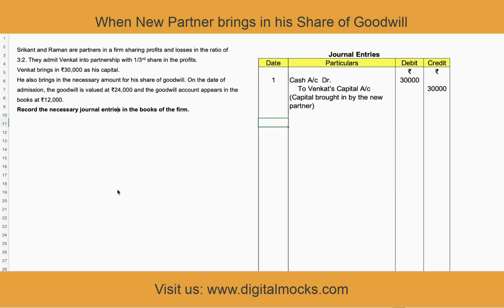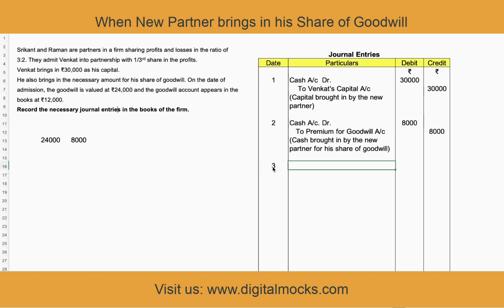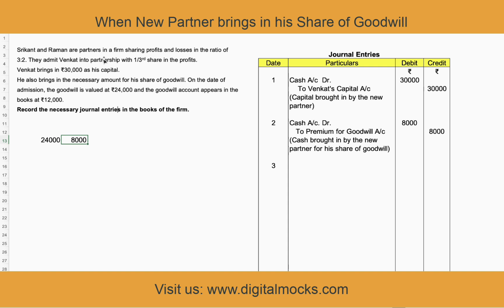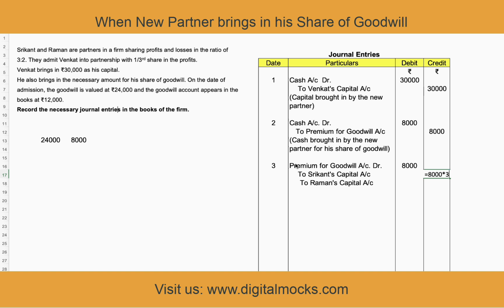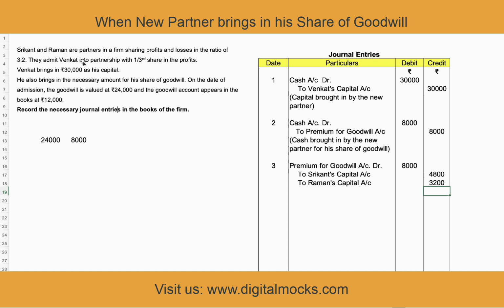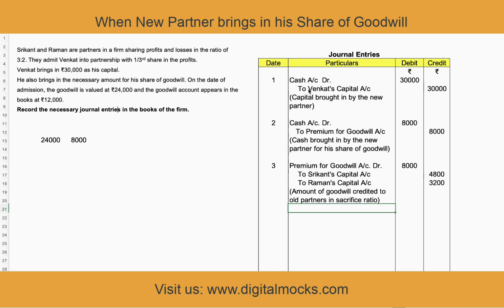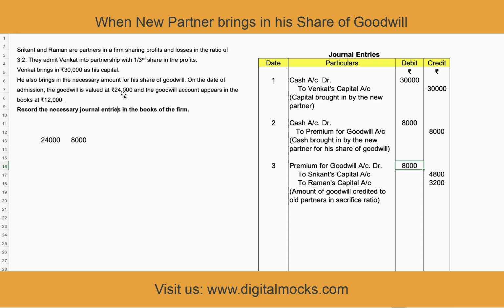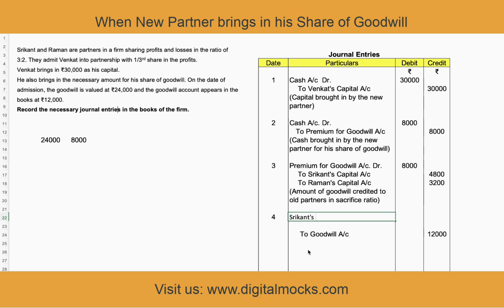ISC Accountancy: Goodwill Adjustment Entry When a New Partner is Admitted | ISC 12th Accountancy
Journal Entries – Step-by-Step treatment when a new partner brings in Cash for his share of goodwill.